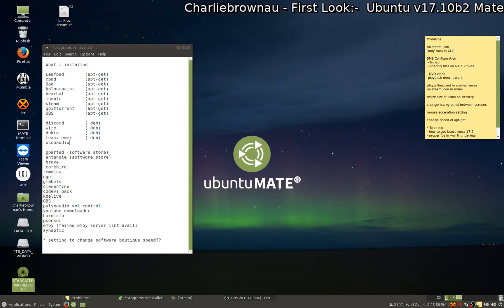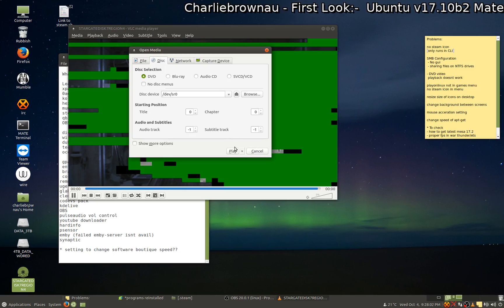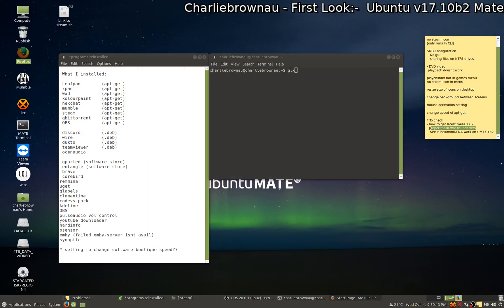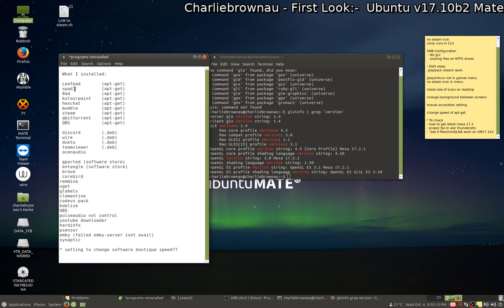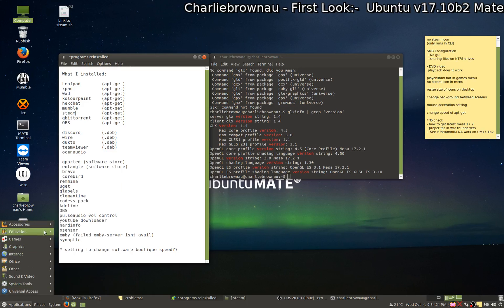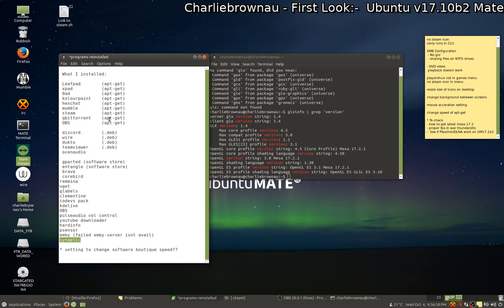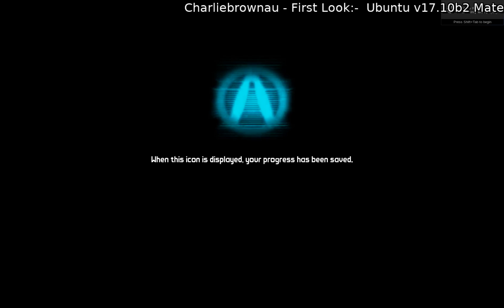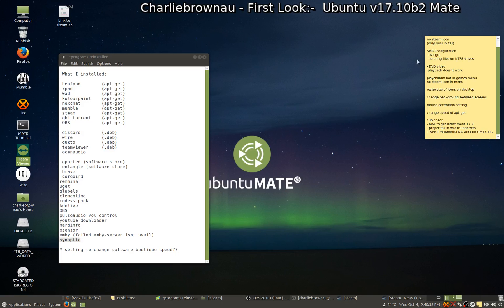Ubuntu 17 .10 Mate - First look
Charliebrownau - First Look:-
Ubuntu 17.10 Mate